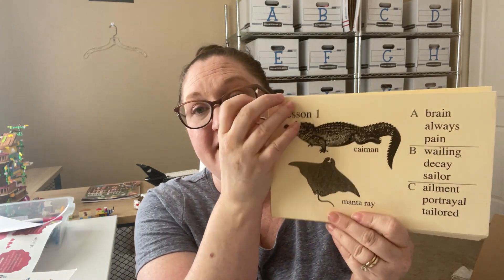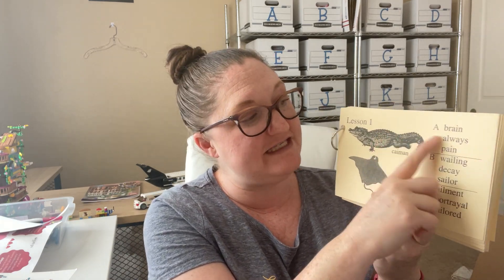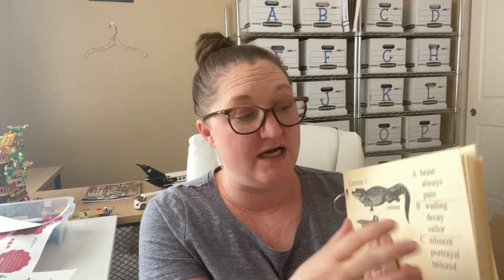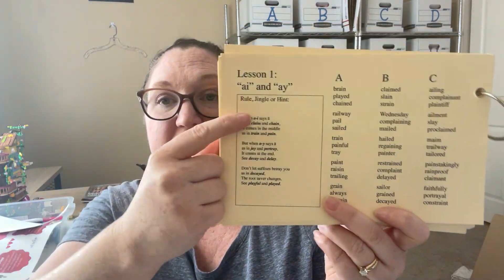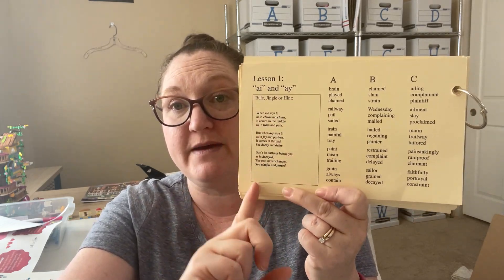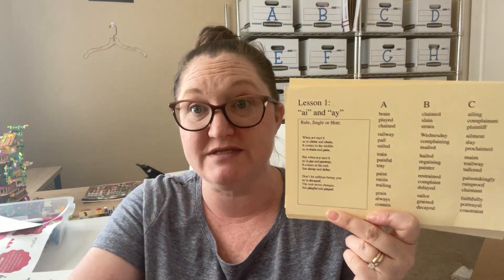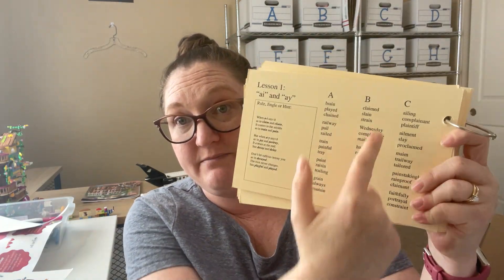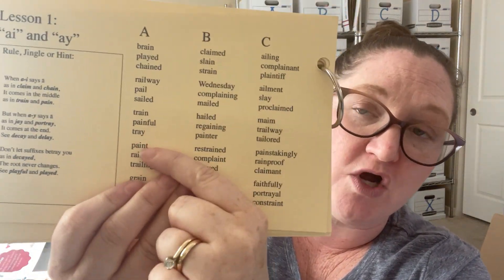All the spelling you need for grades 3-12 for only $15 from IEW!